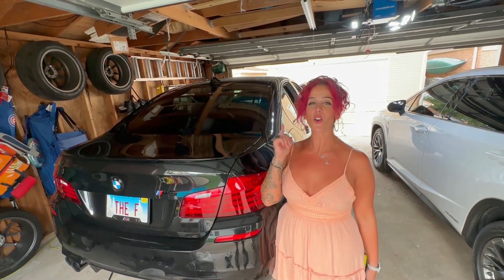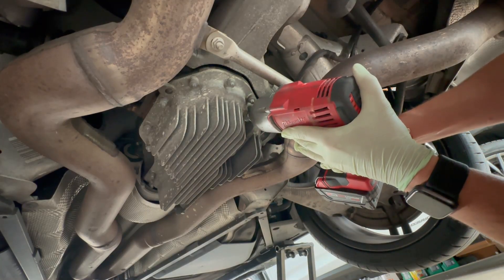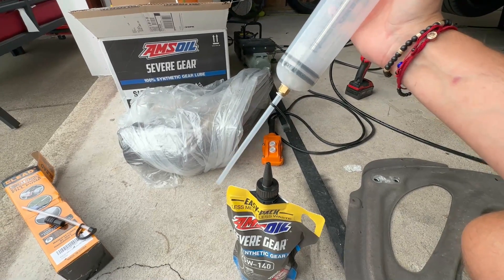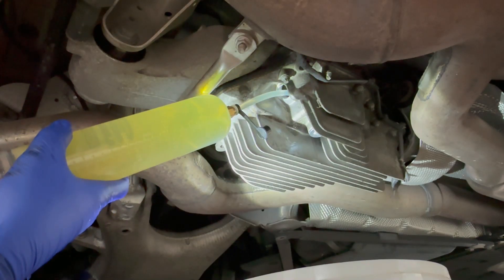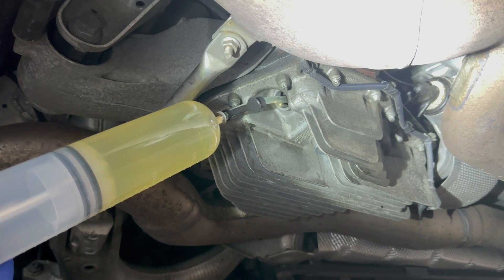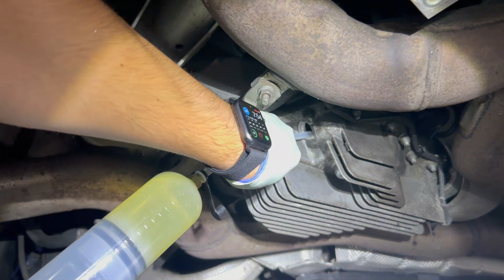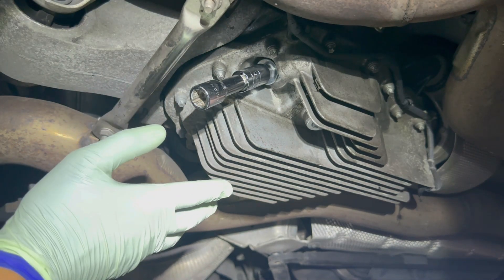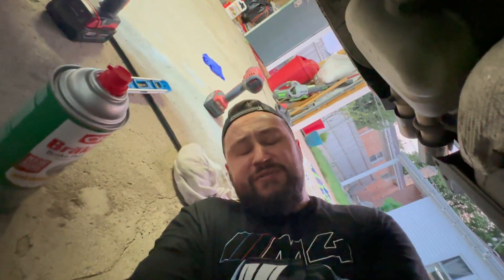Differential Fluid Change (DIY) F10 Bmw M5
Quick diff fluid change.